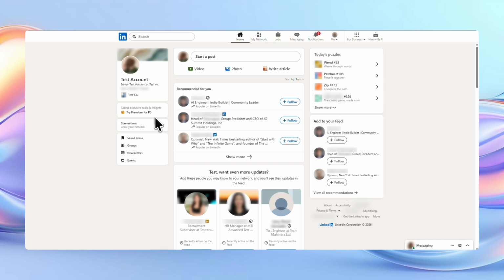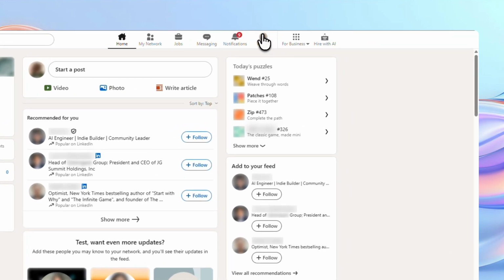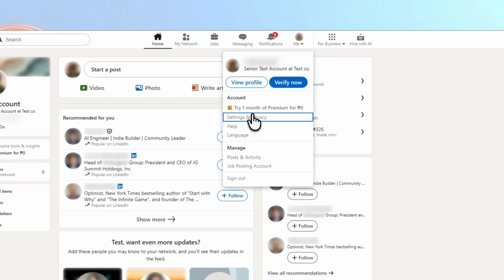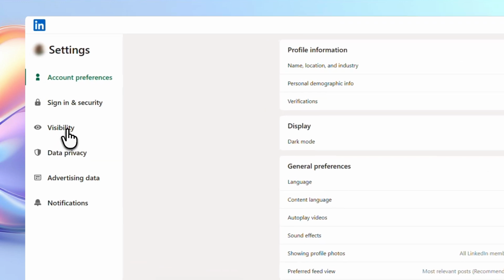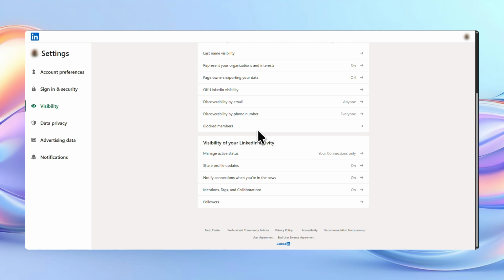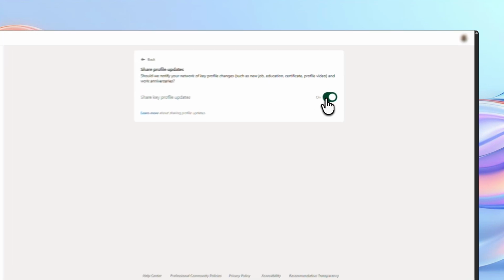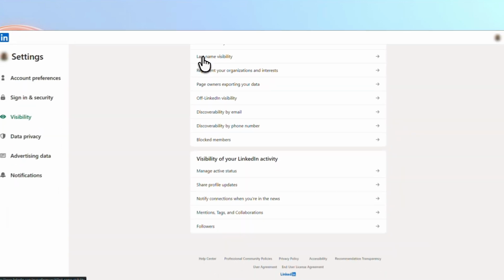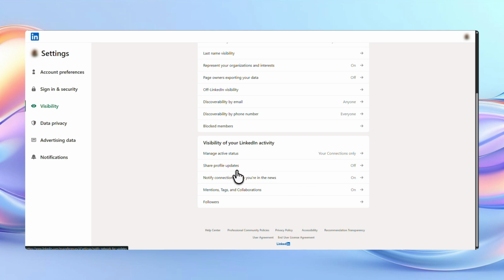How to Turn Off Work Anniversary on LinkedIn (Step-by-Step Guide)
Here’s how to turn off work anniversary notifications on LinkedIn step by step.

In this quick tutorial, you’ll learn how to manage work anniversary notifications and profile update visibility on LinkedIn. This guide covers adjusting notification settings, controlling profile update sharing, and managing who gets notified about your career milestones.

• Turn off work anniversary notifications
• Manage milestone notifications
• Control profile update visibility
• Adjust notification settings
• Protect your privacy
• Customize your LinkedIn experience

• Work anniversary notifications
• Notification preferences
• Profile update sharing
• Privacy settings
• Account preferences
• Email notifications

• Notification Settings
• Work Anniversaries
• Privacy Settings
• Profile Updates
• Email Notifications
• Account Management

⚠️ Important Note

LinkedIn may automatically recognize work anniversaries based on the employment dates in your Experience section. You can manage related notifications and profile update sharing, but milestone reminders may still appear depending on your account settings and LinkedIn's current features.